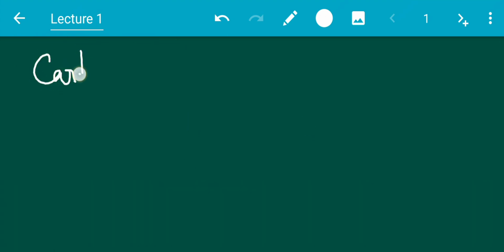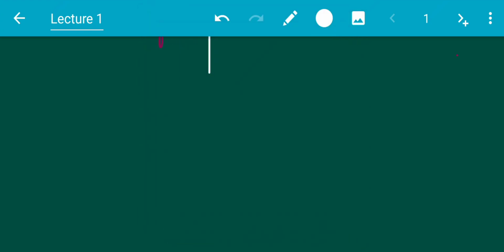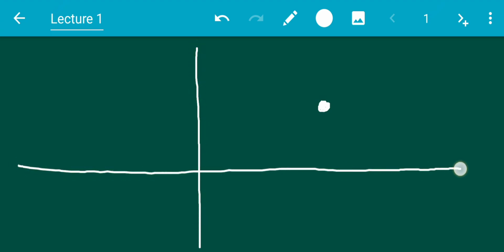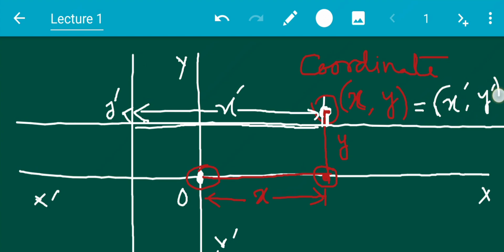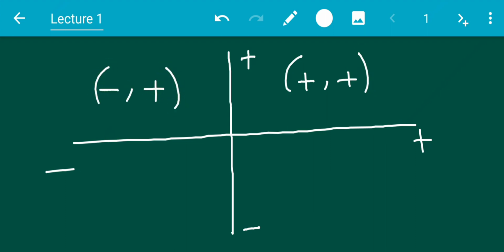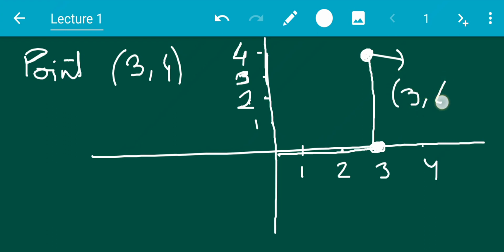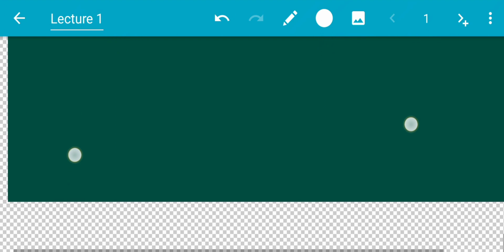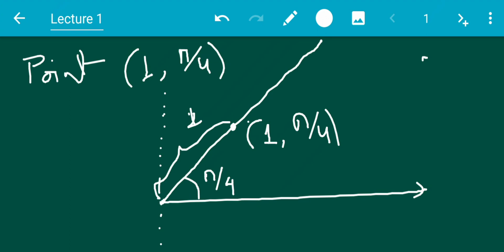Basics of 2D Coordinate Geometry| Lecture 1| Cartesian Coordinates| Polar Coordinates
This an online course on Basics of 2D Coordinate Geometry for the students of humanities and commerce who are learning mathematics as an interdisciplinary subject.